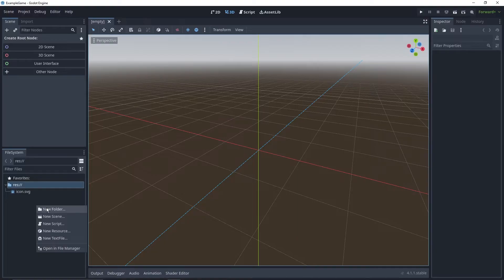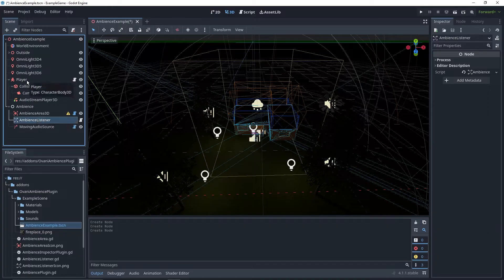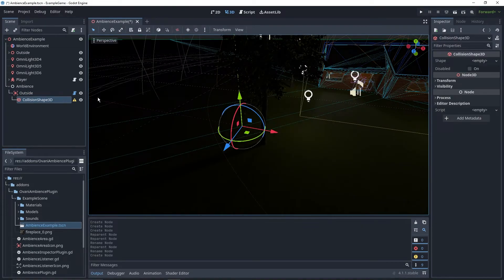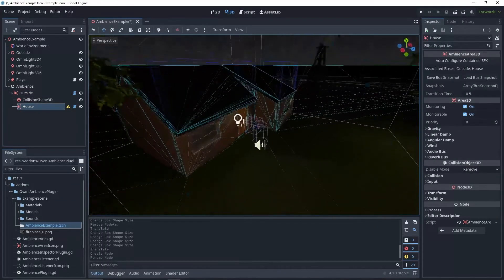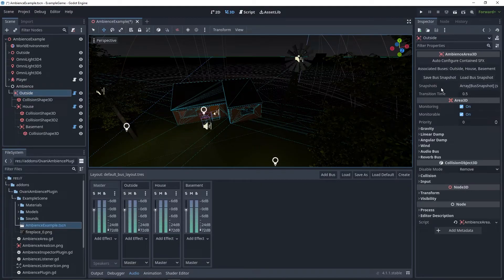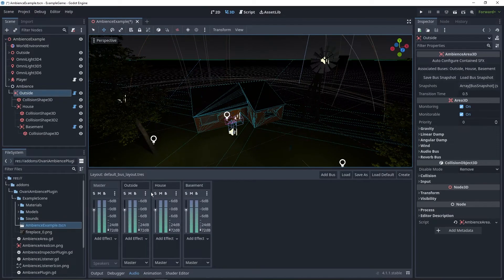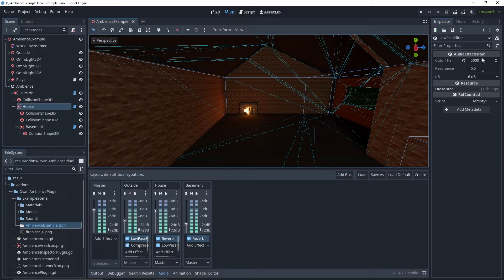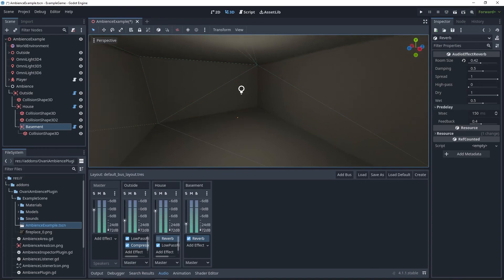Ovani Sound Godot Environmental Ambience Plugin Tutorial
Our goal is to elevate your creative vision. Whether it's game development, film, YouTube, Twitch, or any other type of creative project, let us help bring your vision to life.